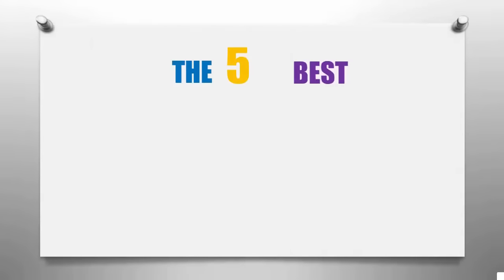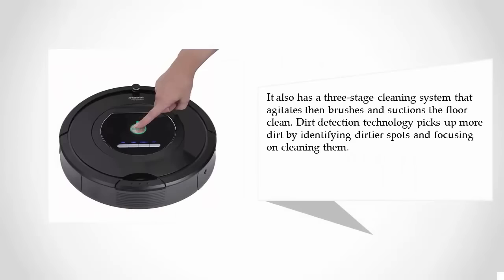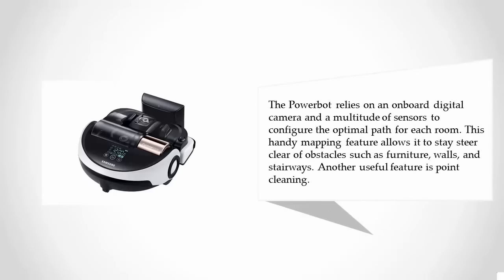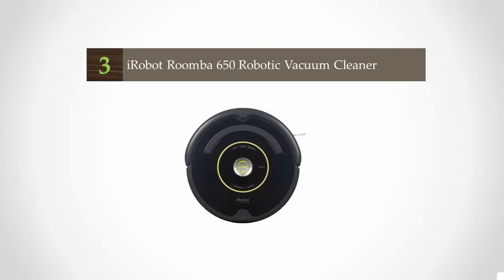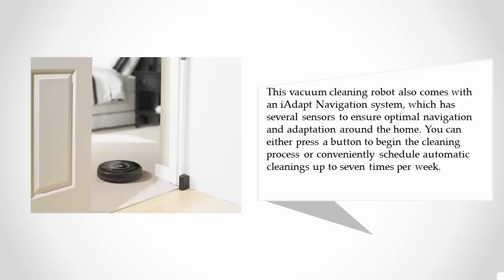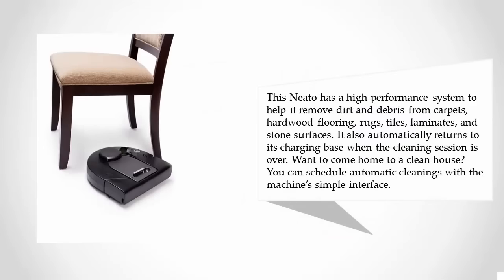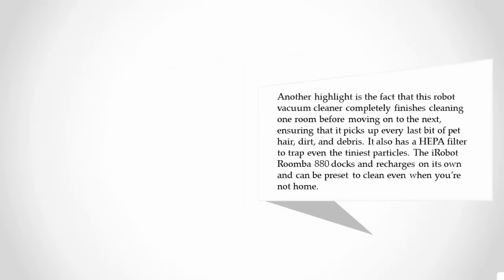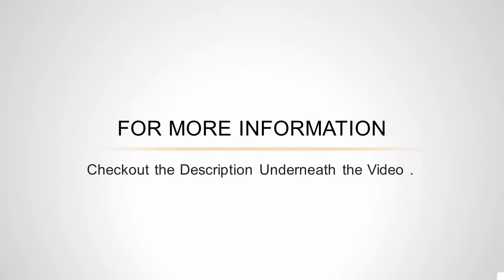Best Robot Vacuum For Pet Hair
Here is the list of 5 Best Robot Vacuum For Pet Hair that we reviewed in this video..

1. iRobot Roomba 880 Robotic Vacuum Cleaner

2. Neato XV Signature Pro Pet & Allergy Robot Vacuum Cleaner

3. iRobot Roomba 650 Robotic Vacuum Cleaner

4. Samsung VR9000 Powerbot Robotic Vacuum

5. iRobot Roomba 770 Robotic Vacuum Cleaner